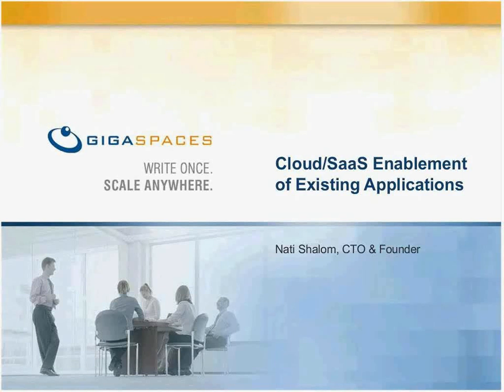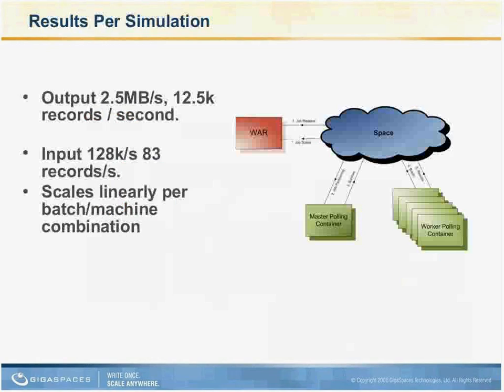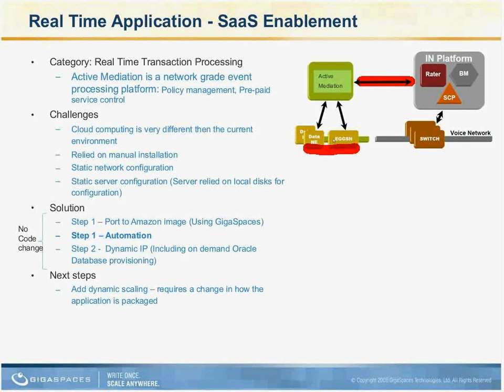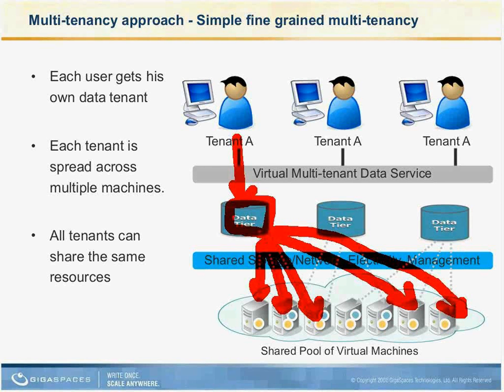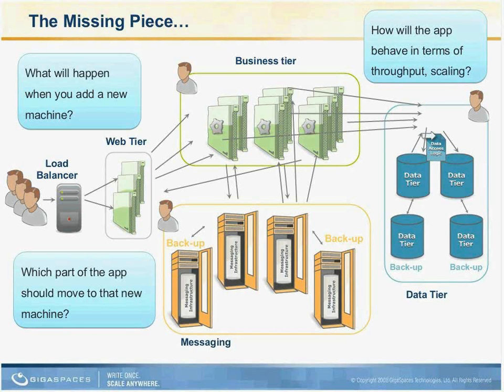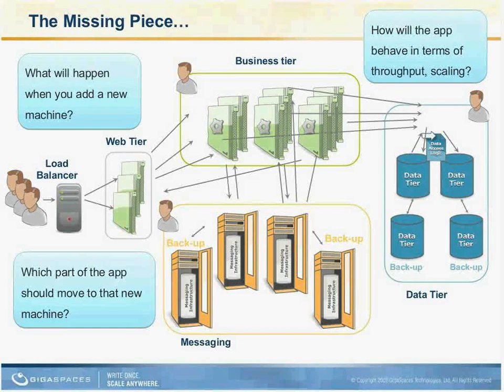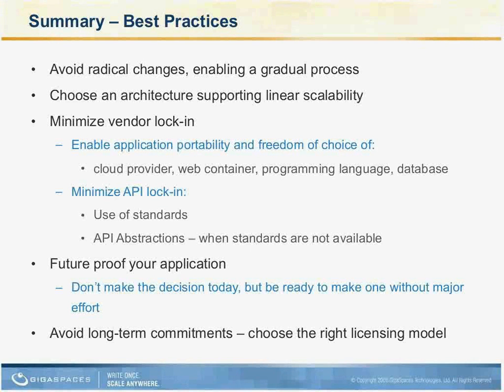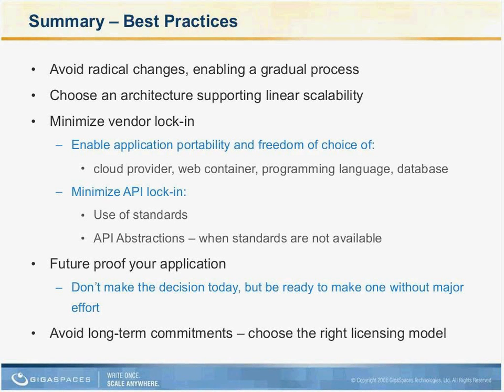SaaS Enabling your Existing Application